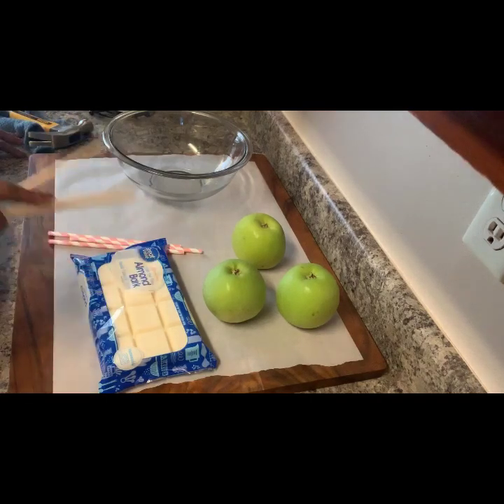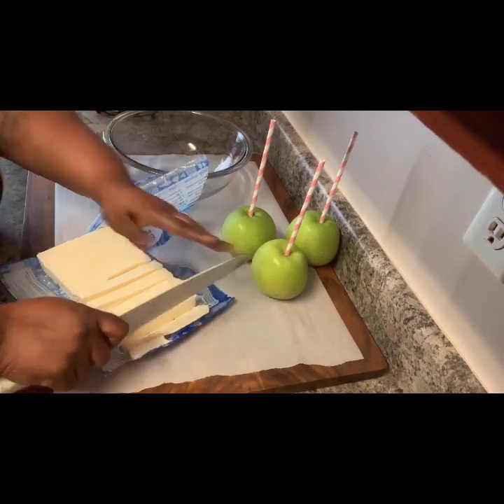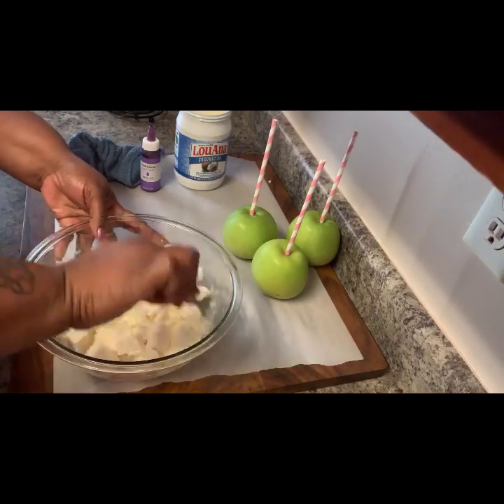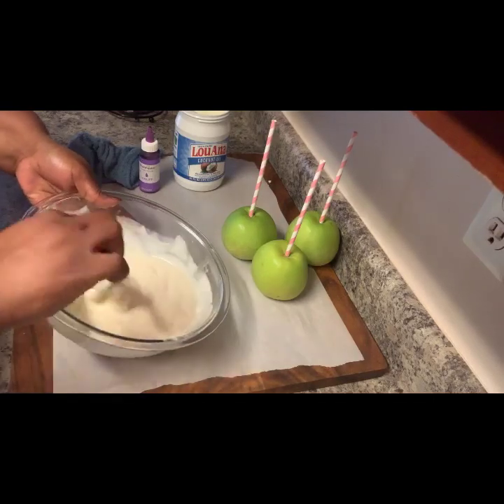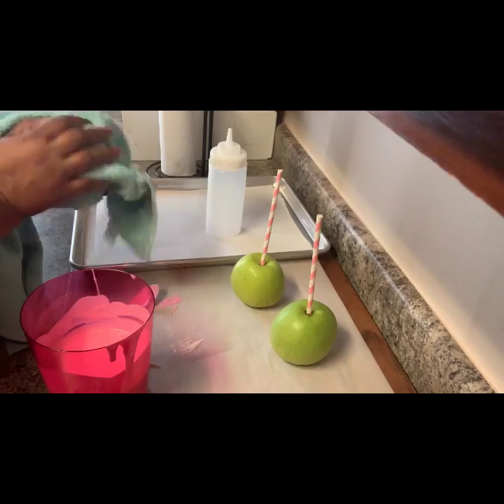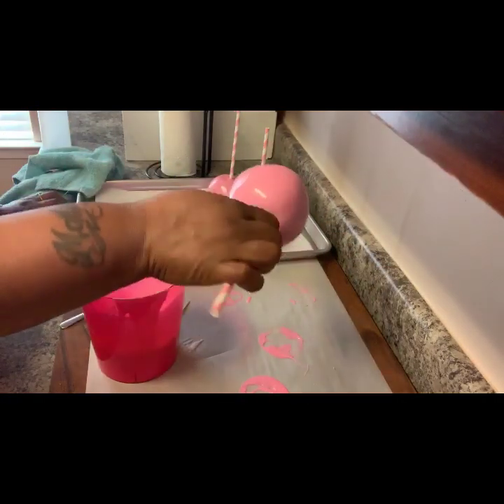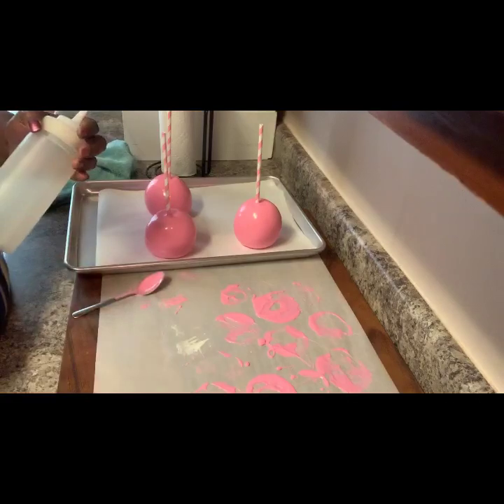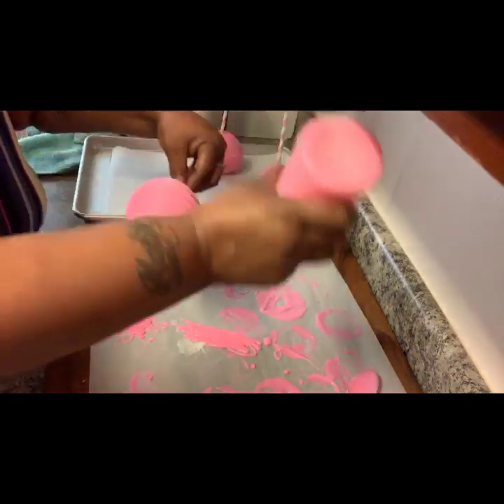Chocolate Strawberry Flavor Apples Tutorial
Chocolate coloring Etsy store
Or on amazon by Chef Master Chefmaster Candy Colors Assorted Bundle (Pack of 8)

Almond Bark- Walmart
 Paper straws party city or Walmart or your local dollar tree or Dollar General